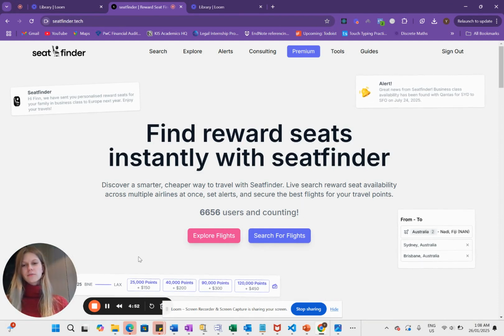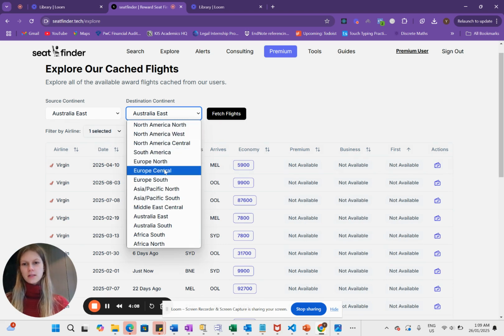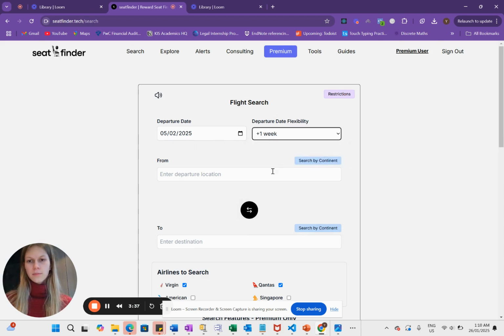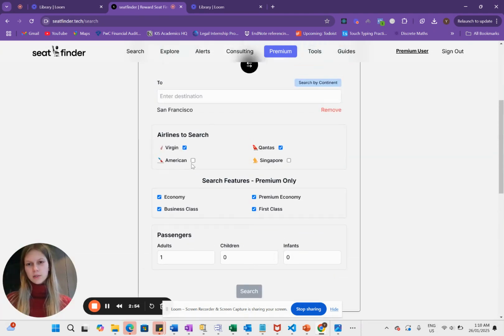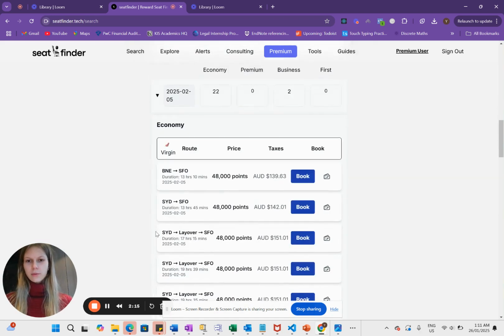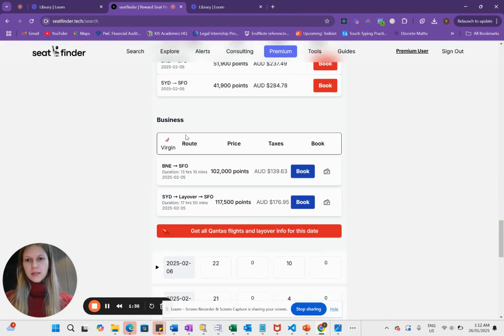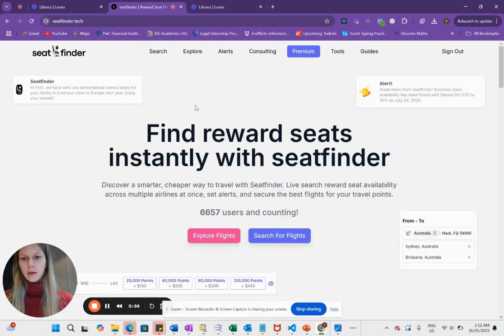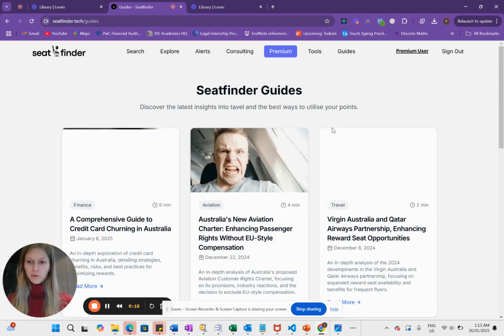seatfinder explore page and search tutorial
Learn how to use seatfinder to its full potential with this brief tutorial!